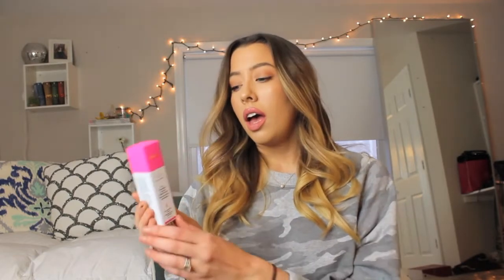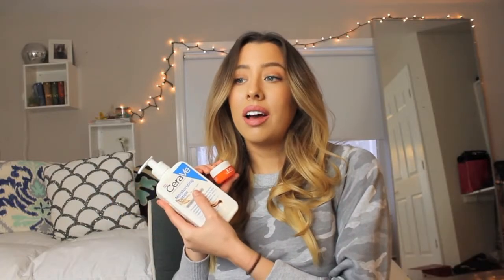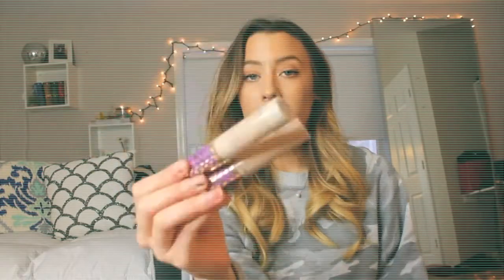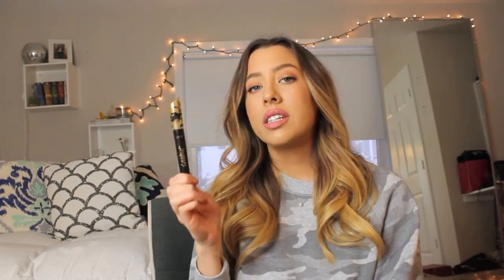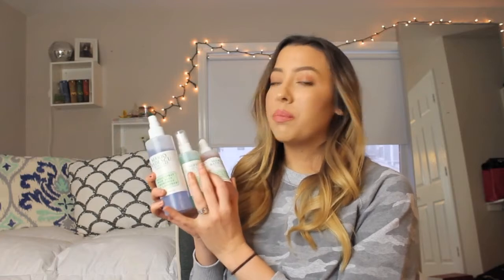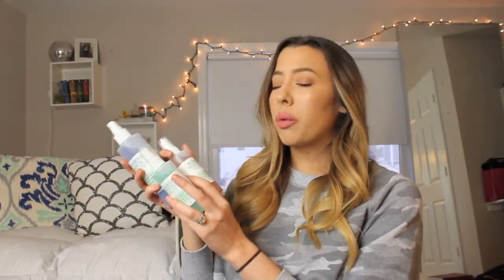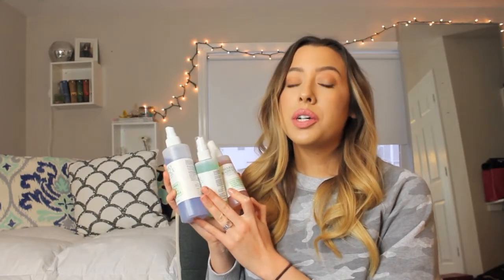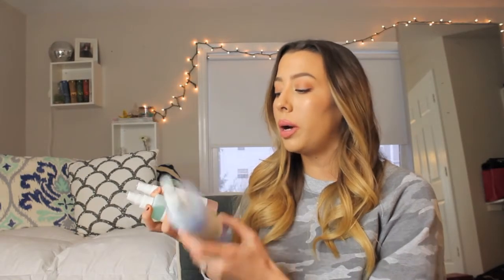MY 2017 BEAUTY FAVORITES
Try to give me a break since I’m trying to figure this all out.

If you have any questions or just want to talk about makeup!

I have written the products in order and a link to buy them:
Skincare: